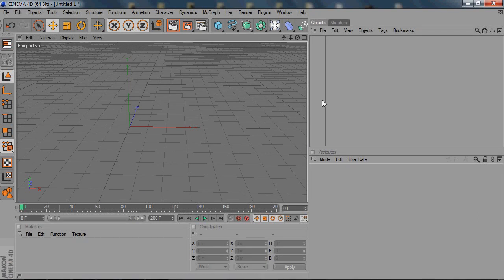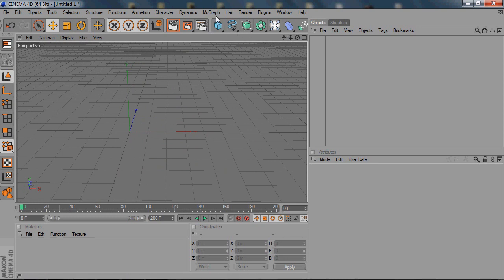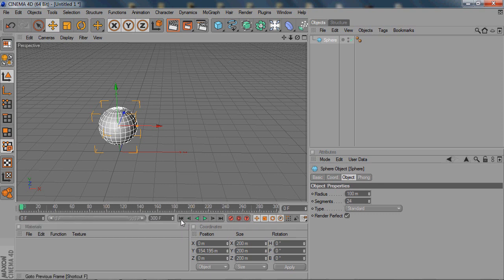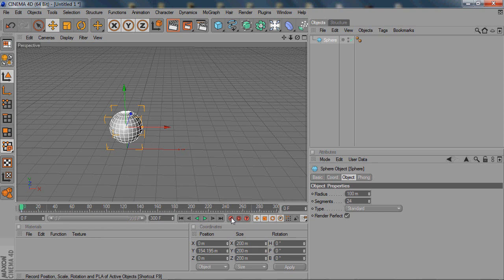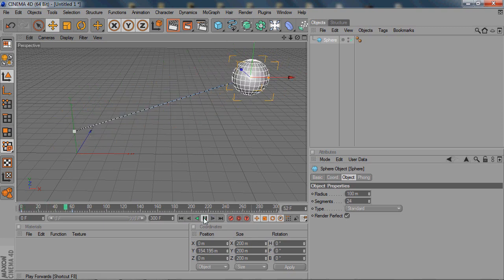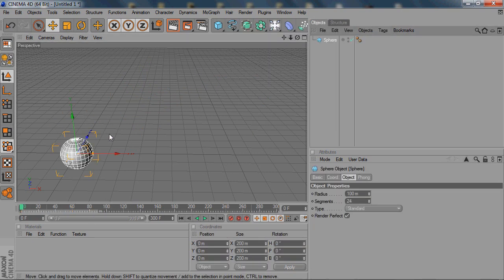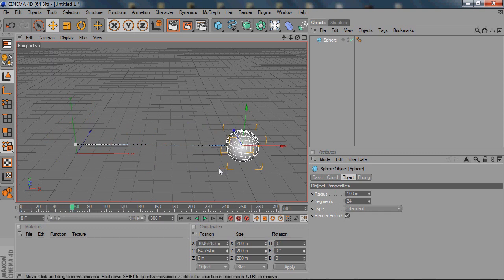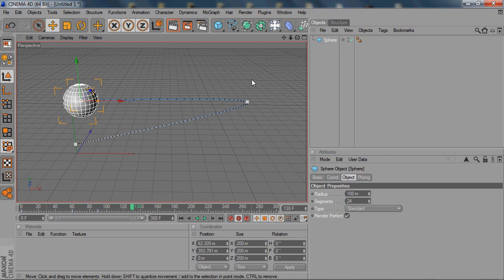Cinema 4D Tutorial - Basic Keyframing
Hey guys, I hope this tutorial helped. Check out some of my other tutorials if you're interested about learning more!